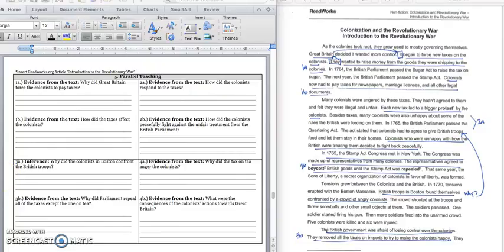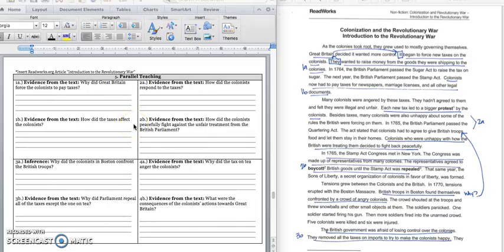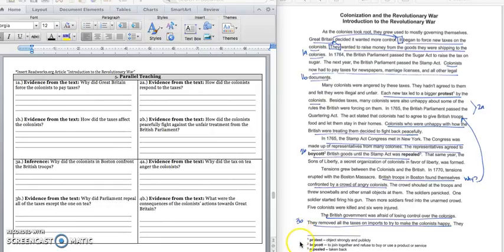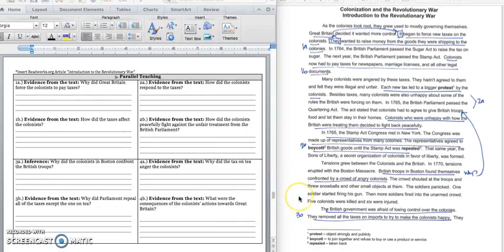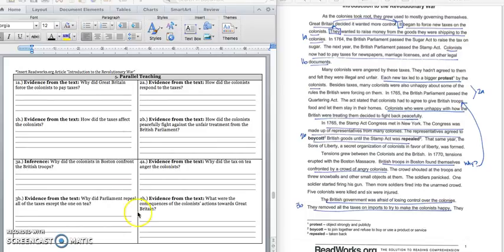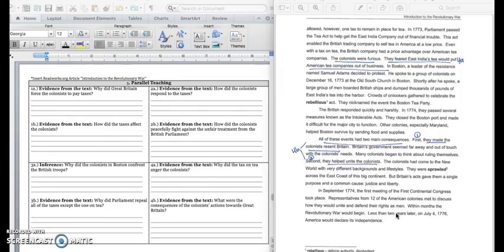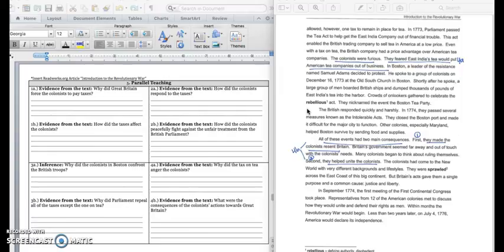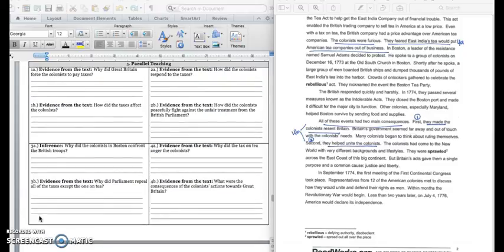Introduction to the Revolutionary War